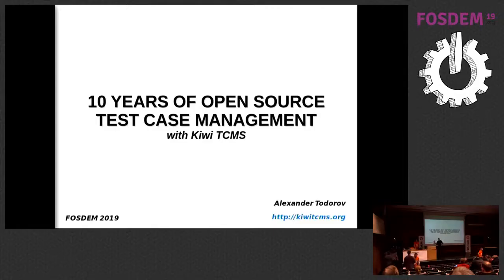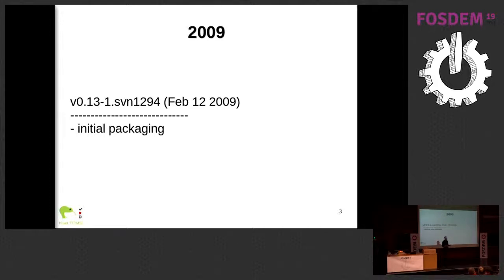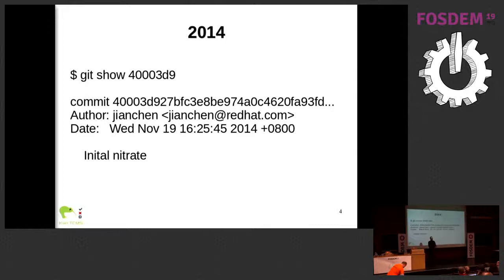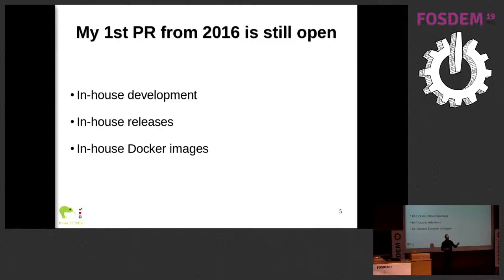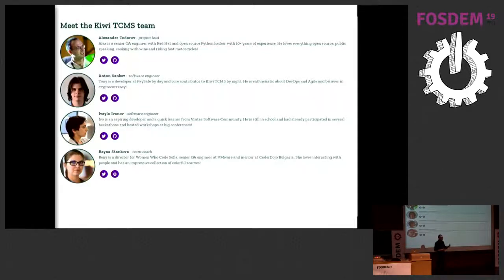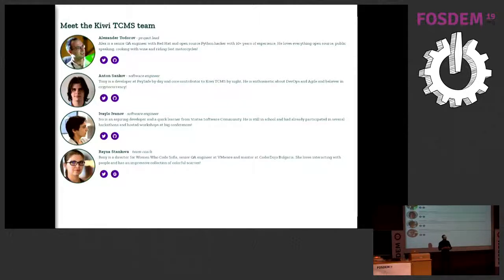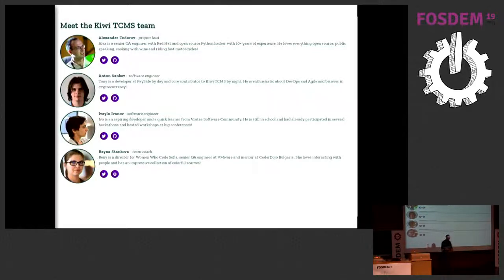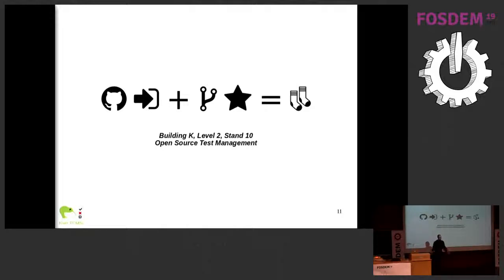10 years of Kiwi TCMS @ FOSDEM 2019